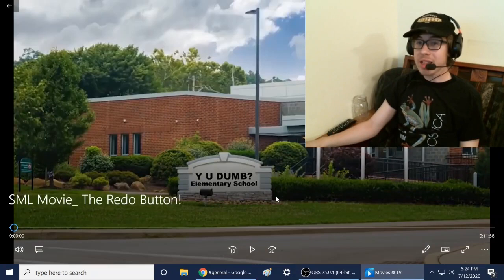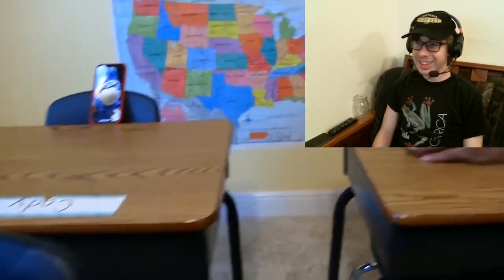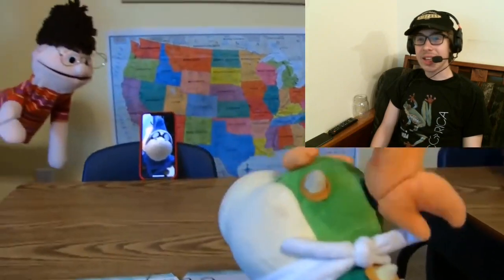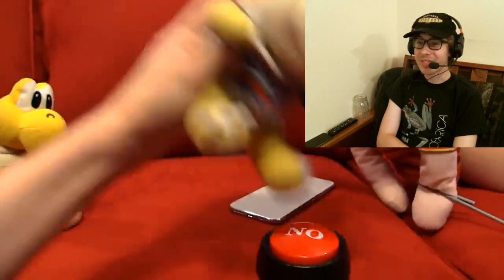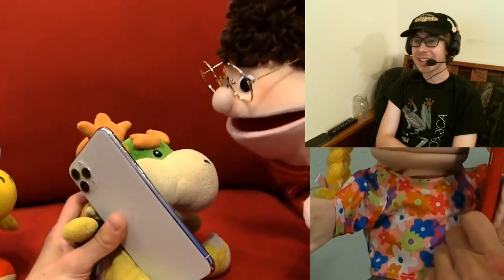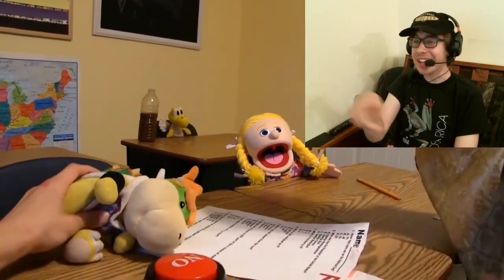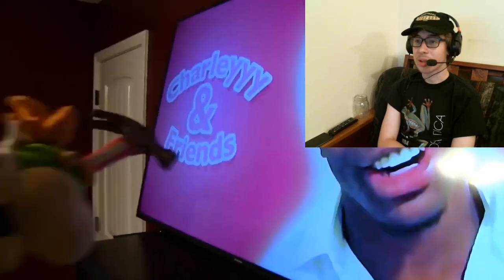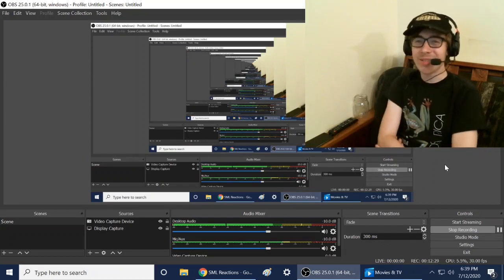THIS WAS SO REPETITIVE!!! || SML Movie: The Redo Button! Reaction!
Hey guys! Nicholas or Super Mario Gamer 001 / SMG001 here. I'm 17 years old. I make gaming videos of Mario games, Super Smash Bros., and more! I also make reaction videos to SuperMarioLogan, SMG4, and others (even YOU can request reaction videos, too!) Finally, I do other stuff like rants, memes, SML Parodies, disstracks/rap songs, and more! If you like reaction videos and gaming, you come to the right place!

-SMG001, 2020